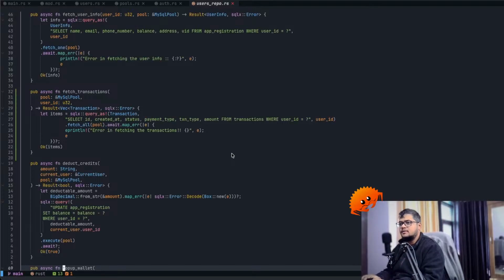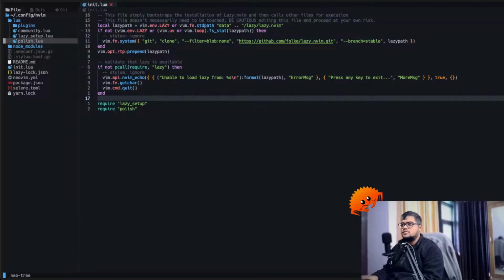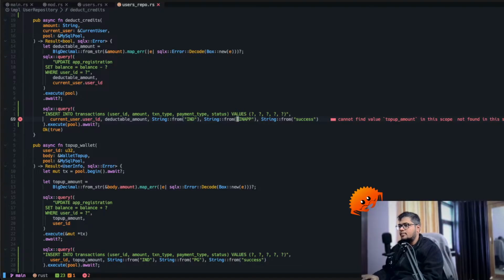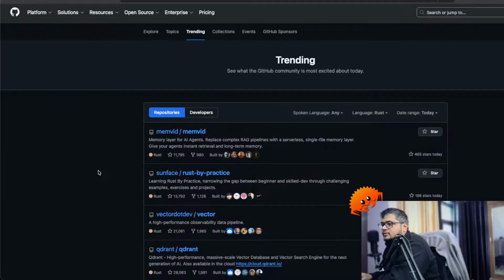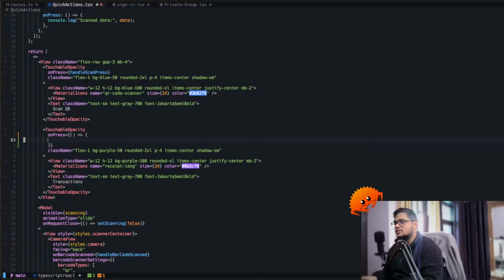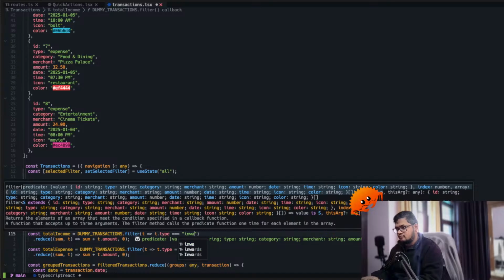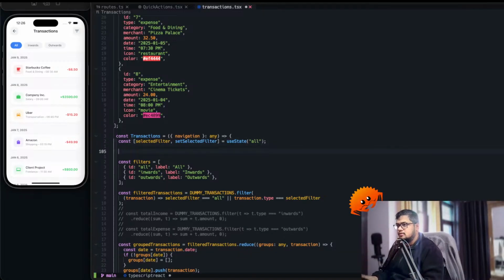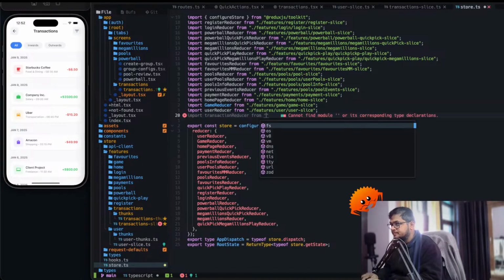Mobile App development | Rust Programming | Typescript | React native | Live Coding | QnA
Coding a mobile application in react native nad backend in Rust using actix-web framework.

🔗 **Useful Links**